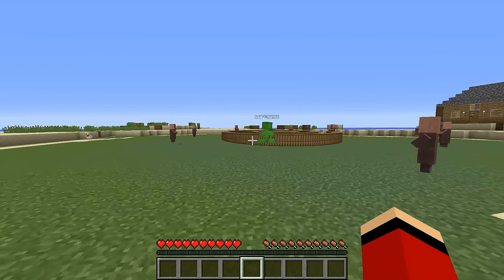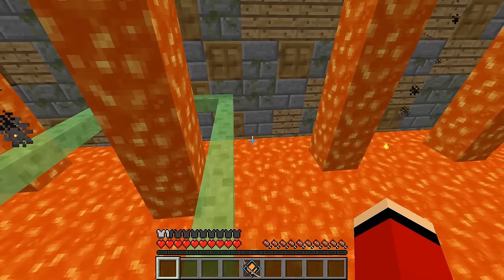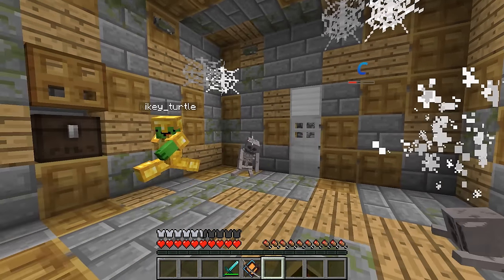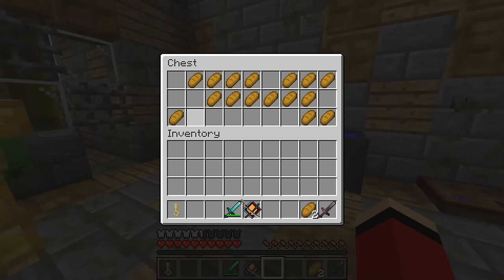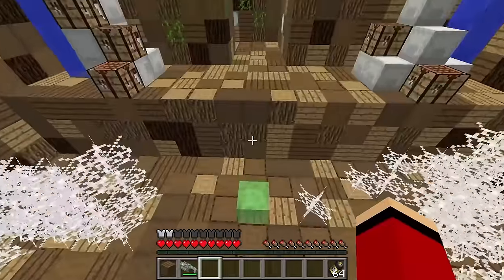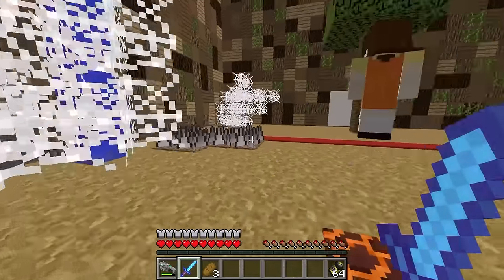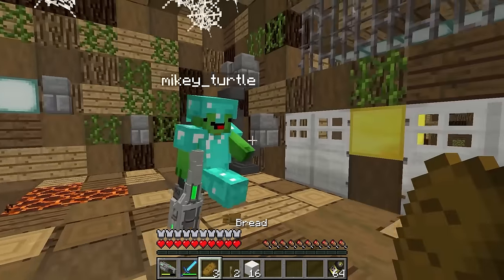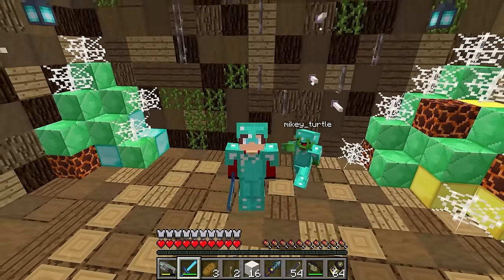JJ and Mikey Found a SPIRAL TRAPDOOR in Minecraft Maizen!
in Minecraft Video compilation you will see: JJ and Mikey Found a SPIRAL TRAPDOOR in Minecraft Maizen!